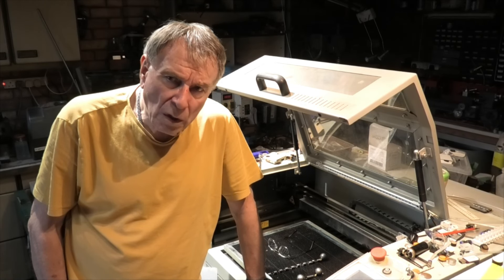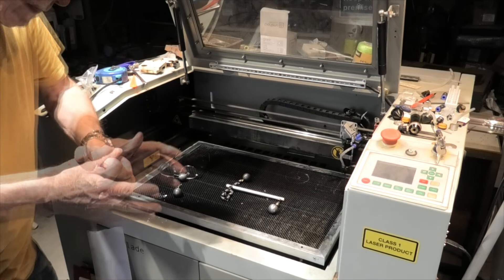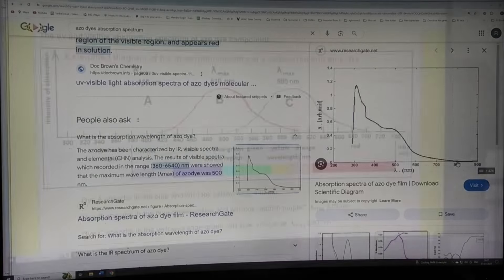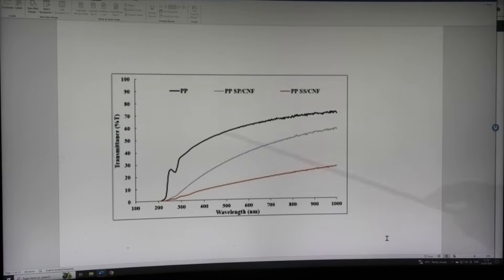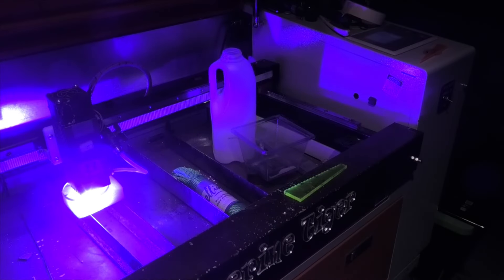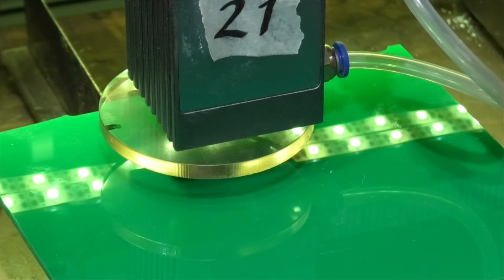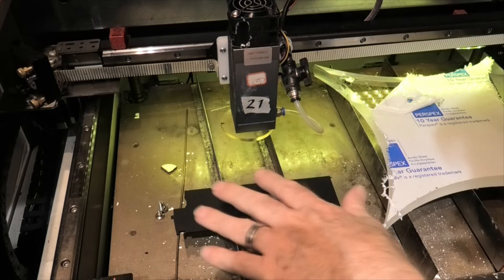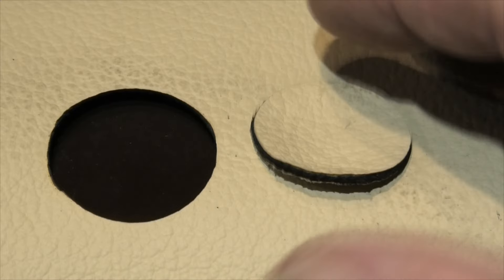Diode Lasers .....Under the Hood 21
The more I begin to understand how diode lasers work the more I realize that it can never be compared to CO2 capabilty. Yes, CO2 has the complexity of flying optics, water cooling, high voltages and a large footpprint and when those disavantages are compared to the diode laser's desktop footprint and the air-cooled laser beam that burns directly onto the material. it's no contest mechanically. However. if you compare operating capabilities, the exact opposite is true. The long wavelength of a CO2 laser can naturally cut and engrave a huge range of materials, whereas the very short wavelength of the diode laser seriously limits its ability to naturally damage almost any material.

In this session I examine the reason for this weakness. Yes, there are accidents of physics and chemistry that allow diode lasers to damage a very small range of materials and its capabilities can be extended slighly by adding energy transfer coatings to a few more materials. Do YOU know why the material rage is so limited? In the last session we concentrated on the most popular material, wood, and found that in reality it was almost as transparent as glass!. I use my very visual and non-scientific demonstrations to explain why diode lasers will never compete with long wavelenght CO2 technology for cutting materials. It's nothing to do with the brand, the quality or optical design , rather, its all about the laws of physics.

In a future session about engraving with 20 watts , I expect to find some redeeming features that (within  it's limited material range) put diode laser capability  far ahead  of glass tube CO2 technology.

 Always remember, I am  not selling a particular technology or product, my aim is self-education about "stuff" that I cannot read about elsewhere and  to understand the science  that few others have bothered to investigate. Only when you undersand the FACTUAL positives and negative can you decide how to spend your money to satisfy your chosen goals.